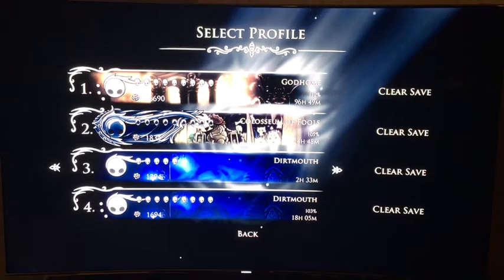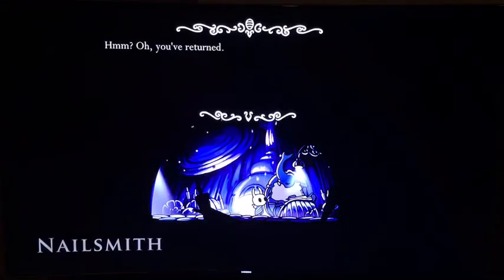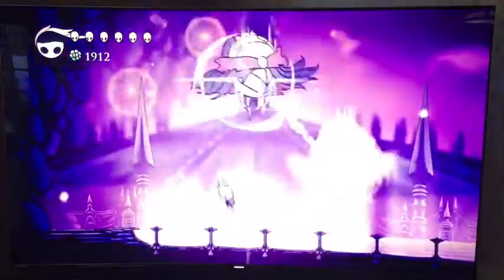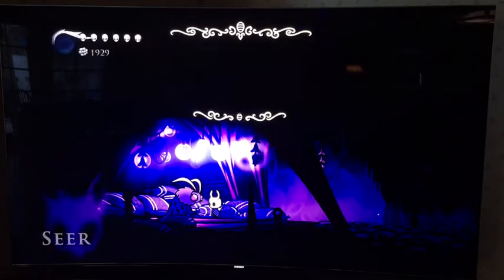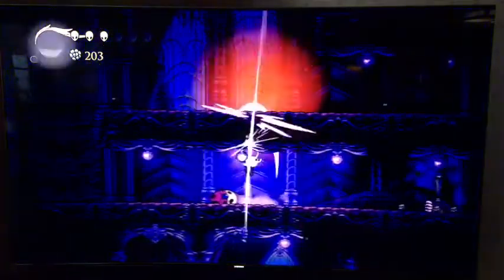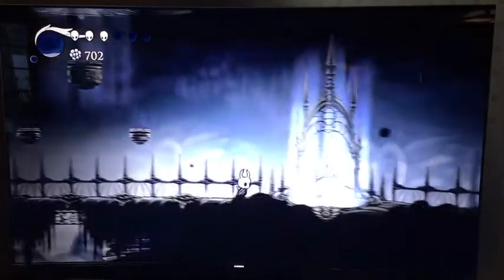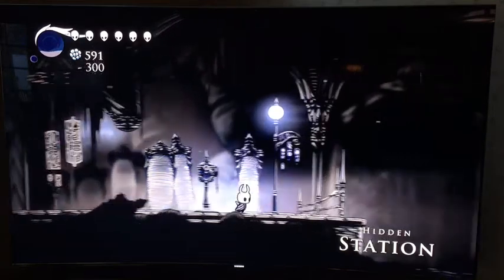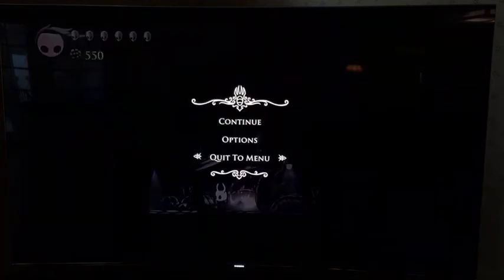Hollow knight let’s play part 6 | ancient basin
In this episode, I defeat the God of mortality, the soul tyrant, and venture through the mysterious dank caverns of the ancient basin, located at the bottom of the world in episode 6 of my hollow knight let’s play series!